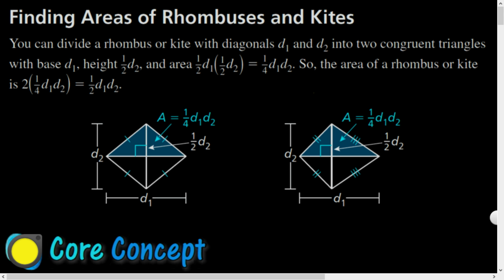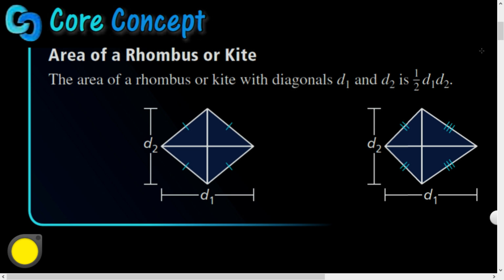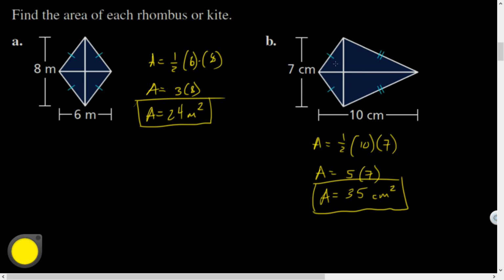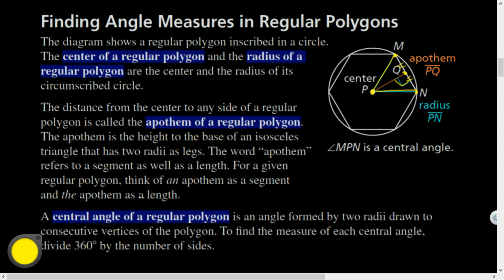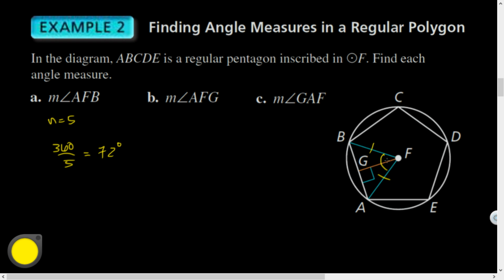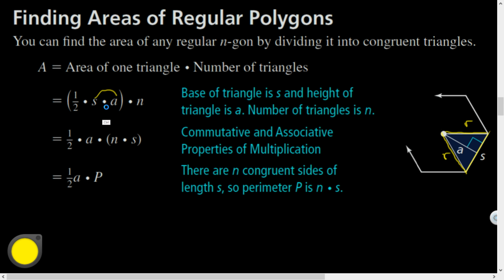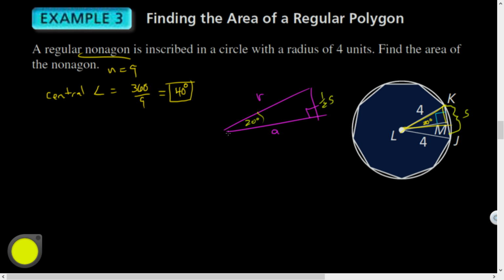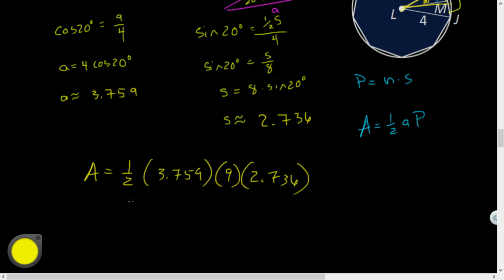Geo 11.03 Areas of Polygons